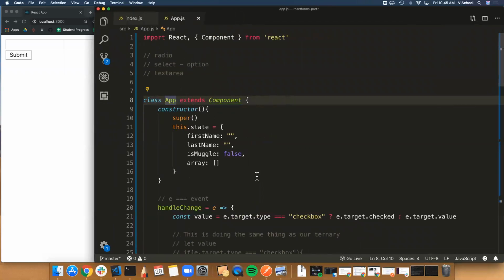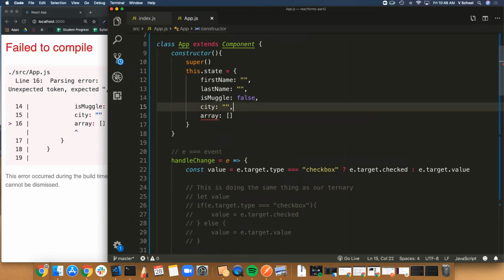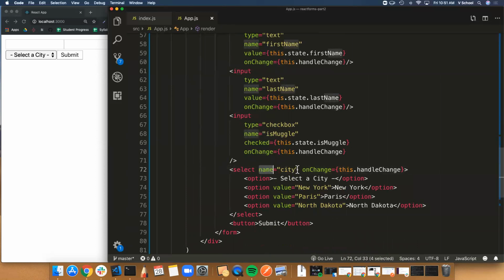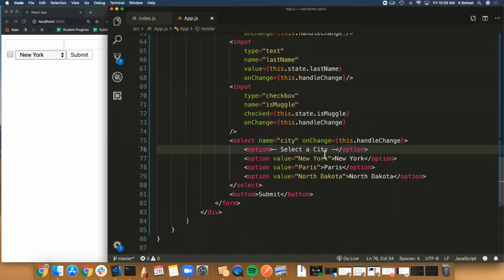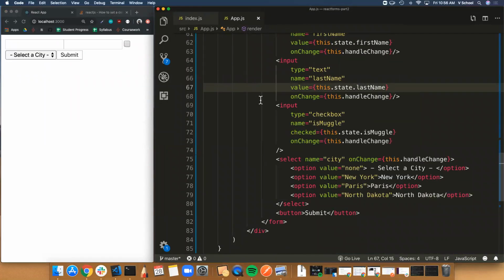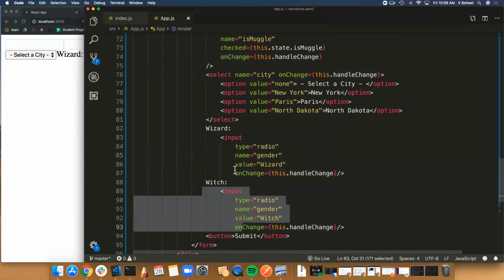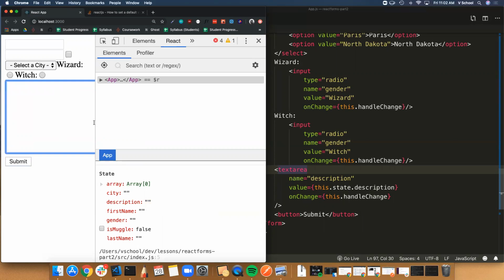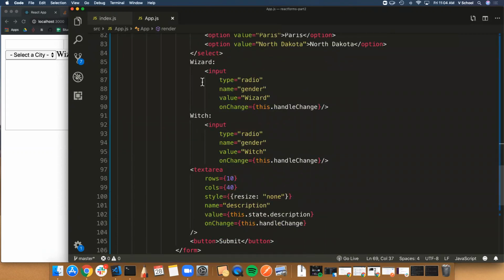React Forms part4 (select/option, radios, and textarea)